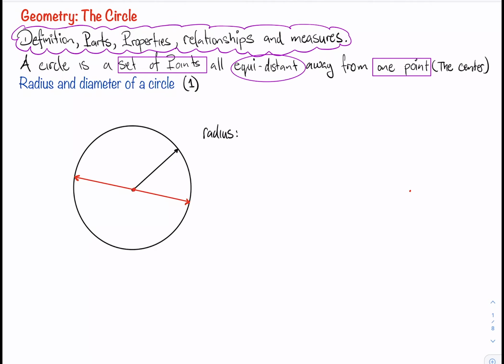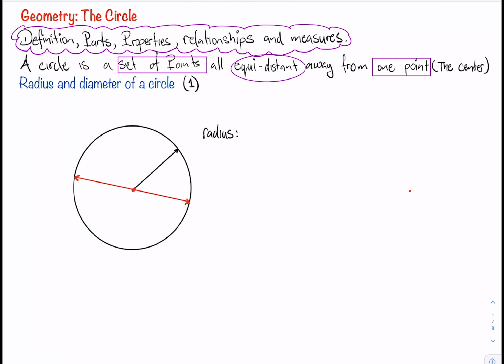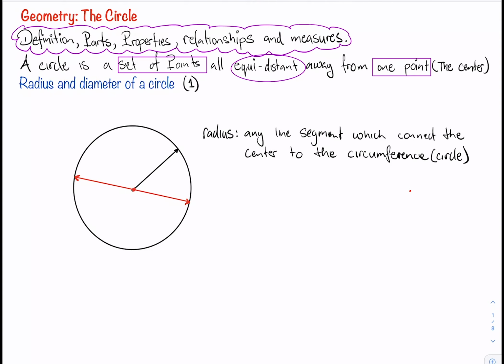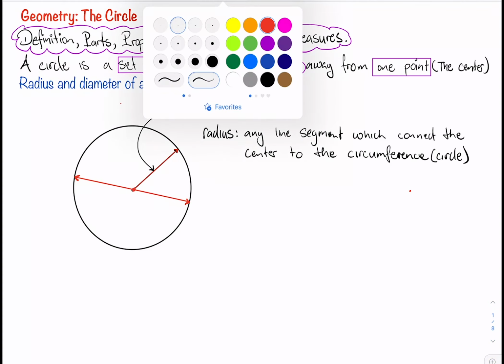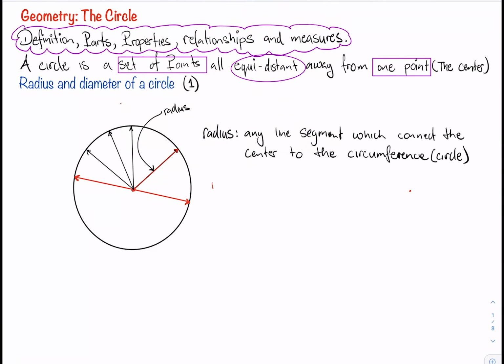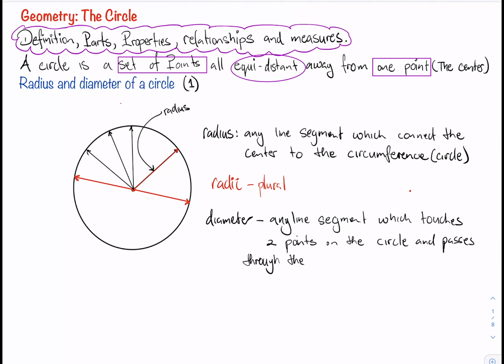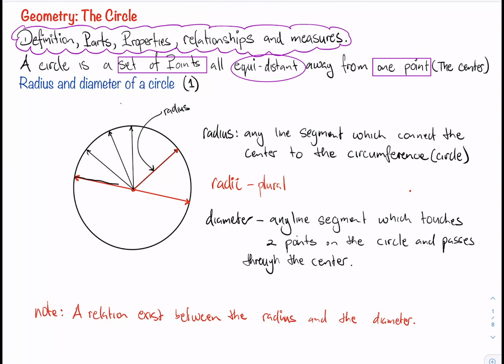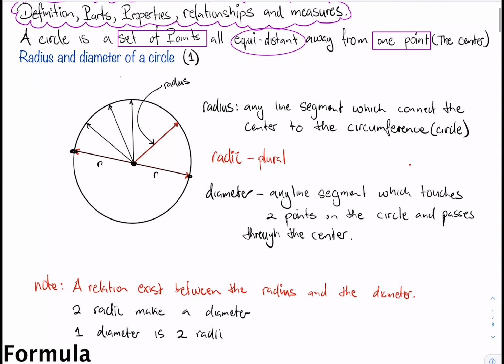Introduction to the Circle, Introduction to Circle Theorems part 1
prerequisite course for understanding Circle Theorems